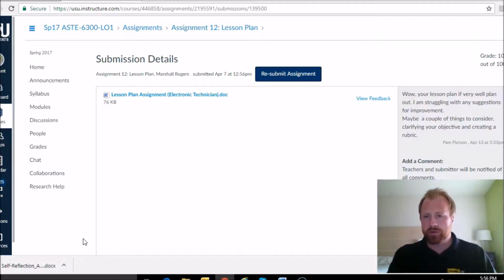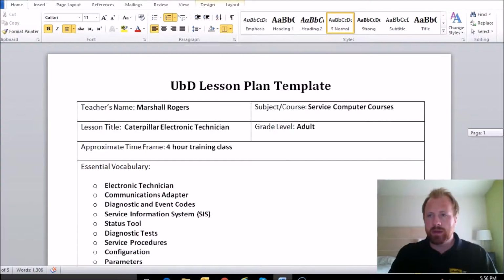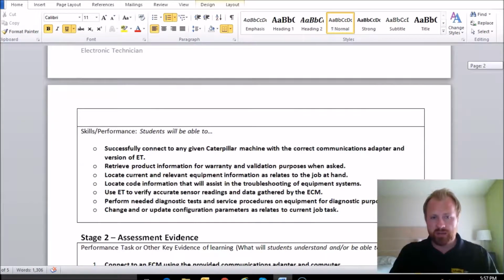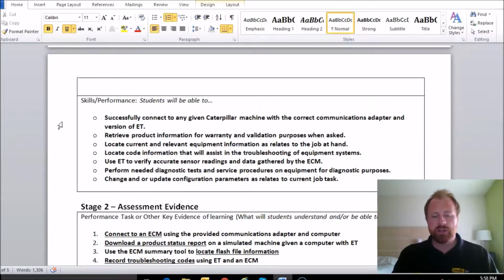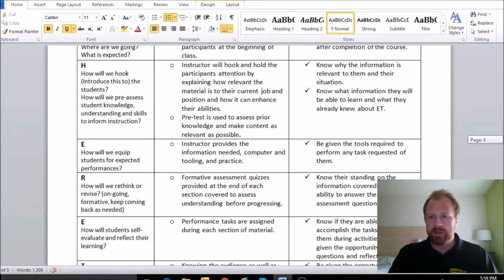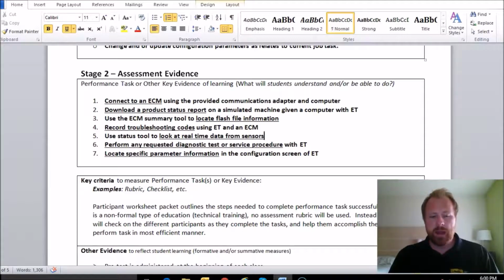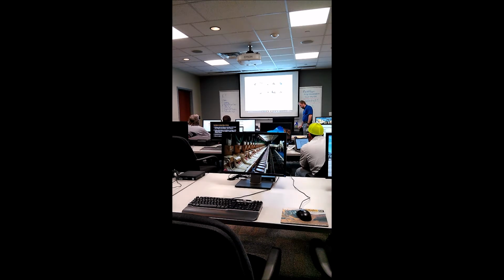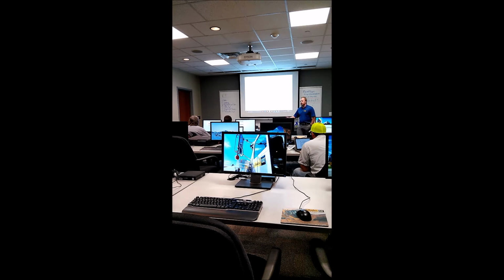Revised Lesson Plan Movie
ASTE 6300 Revised Lesson Plan Movie